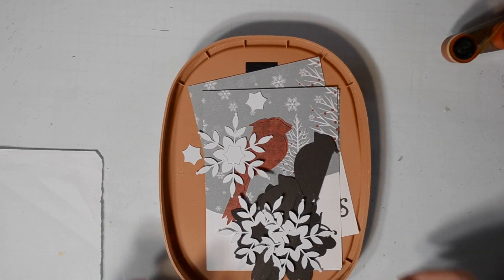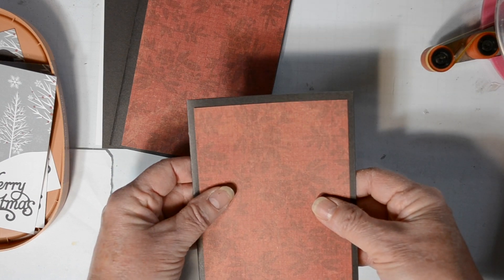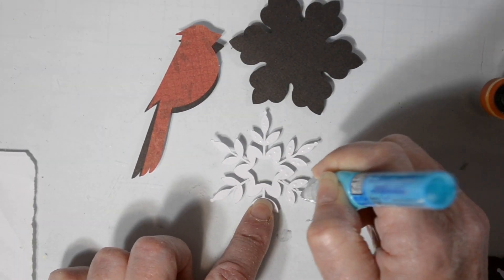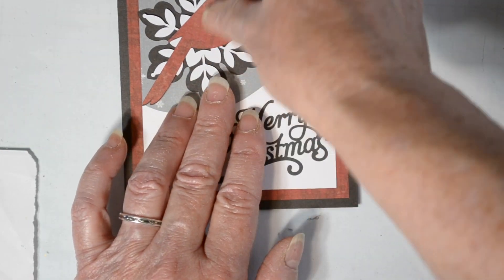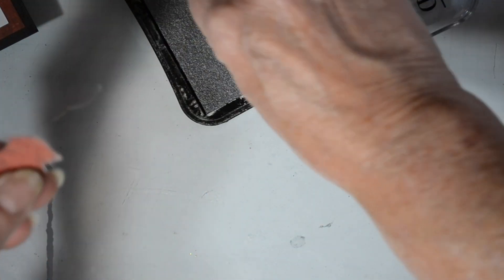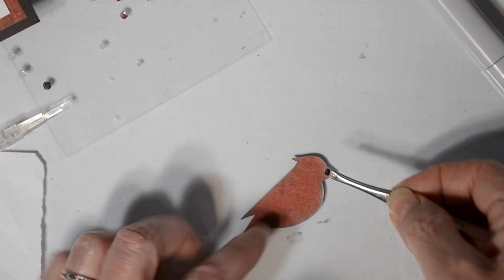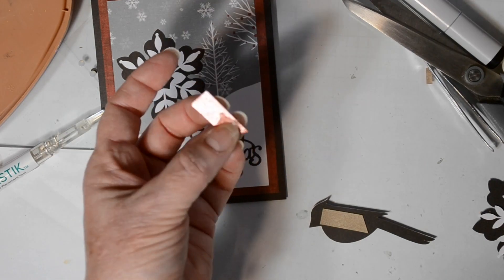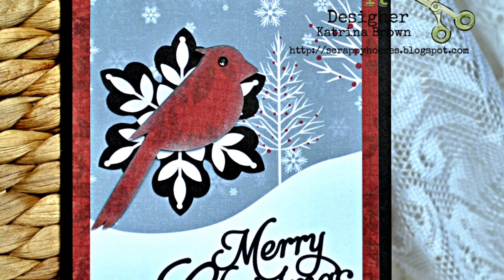Hints on Glue Splotches and Layering Die Cuts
Welcome! In this video we layer up some die cuts and fix some glue 'splotches'! So, come create some Christmas with me!

Material List:

Designer Paper:  Decosse's Dynamite Doodles  Nature of Christmas
Red pattern paper from ColorBok Wild Rose
Black Cardstock
White Cardstock
Black Copic Marker
Blue Gem
Silver Pigment Ink and Sponge
Cereal Box
Adhesives:  Fabri-Tac; ATG; Zig 2-Way
Cricut Design Space:  Designed, Printed and Cut from CDS; Offset Feature
Cuts from Design Space: Shapes; bird from Lia's Four Season Home Decor
CTMH Art Philosophy:  Snowflake Cut
CTMH Artiste:  Sentiment
Cricut Standard Mat
Cricut Blade
Cricut Maker

Find me
Blogspot:  ScrappyHorses.blogspot.com

Music:  DreamQuest: "Jingle Bells" Tina Brown ~ Oboe/Eng hn; Rich Harris ~ Guitars